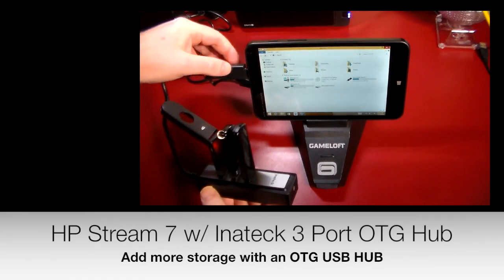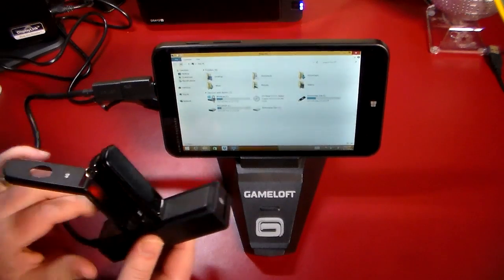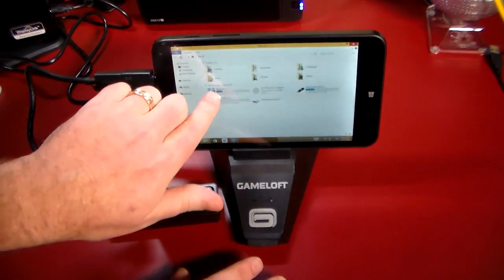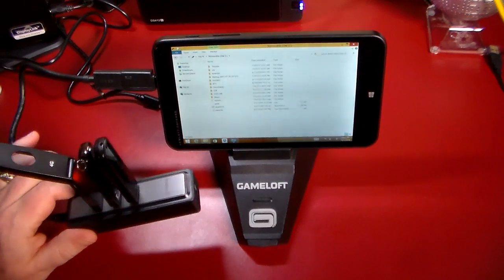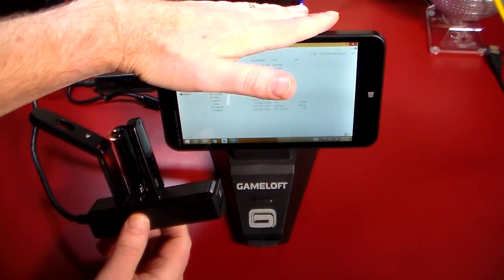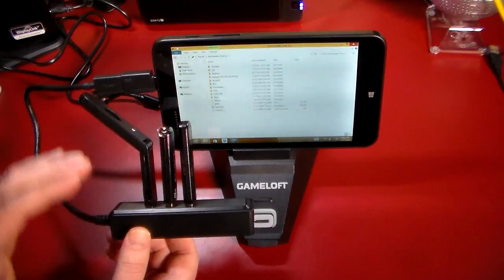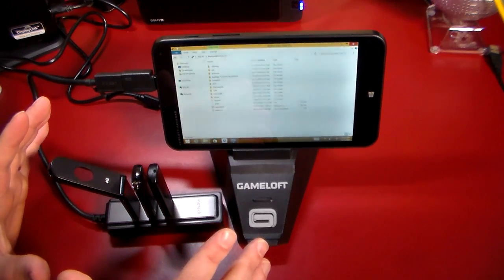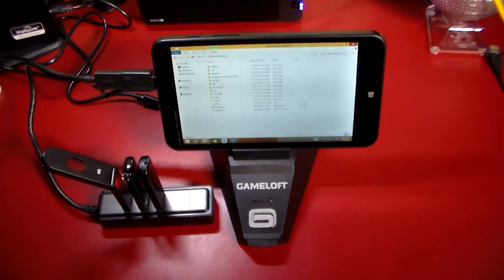HP Stream 7 with a 3 Port OTG USB HUB & SD Card to Add More Storage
Need to add more storage or OTG USB devices to your Stream 7 or any OTG mobile device? This Inateck OTG 3-Port Hub does the trick as we demo with an HP Stream 7 device.